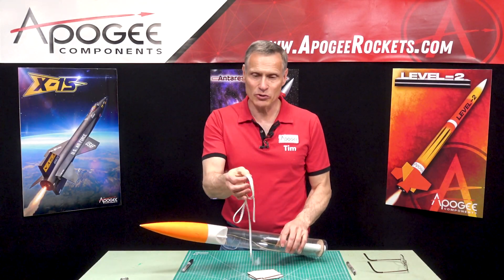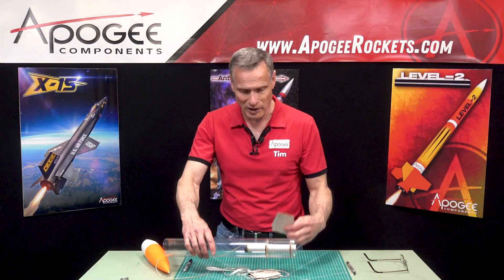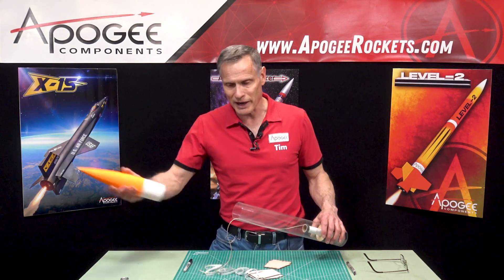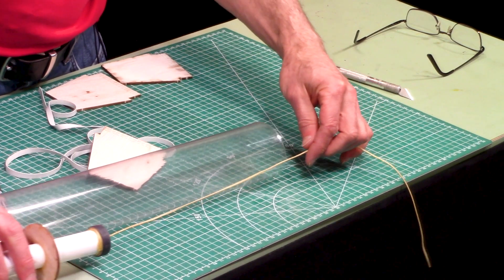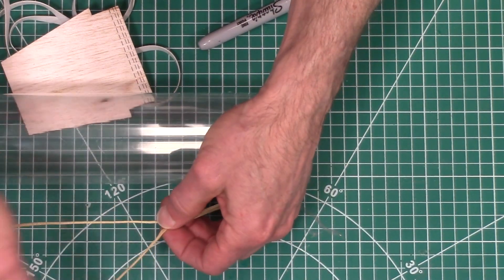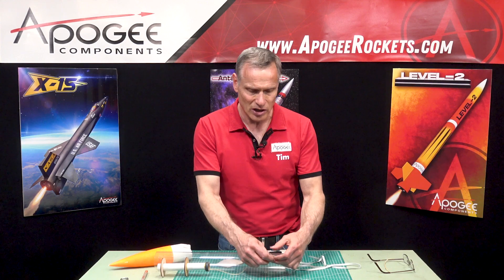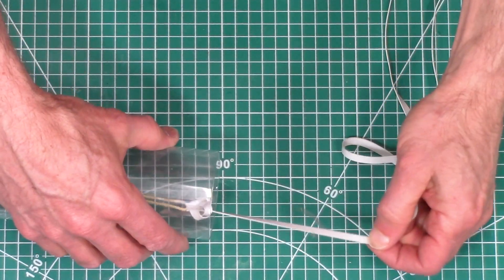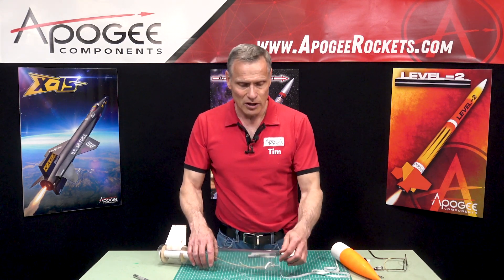How to Attach Elastic Shock Cord to Kevlar in a Model Rocket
Some model rocket kits have both a Kevlar shock cord, and an elastic (or rubber) cord. The reason for this is to get some of the advantages of each material. You get the heat resistance and durability from the Kevlar cord, where it is needed most - where it is attached by the engine mount. And then you get the shock absorbtion capabilities from the elastic cord.

But it is important that the Kevlar cord doesn't project out of the tube, or there is a higher chance of getting a zippered tube. In this video, we'll cover the process of installing the Kevlar shock chord and how to keep its length inside the tube. You'll also see how to attach the elastic cord to the loop on the Kevlar cord that is now inside of the tube.